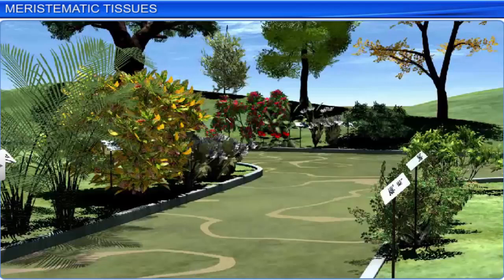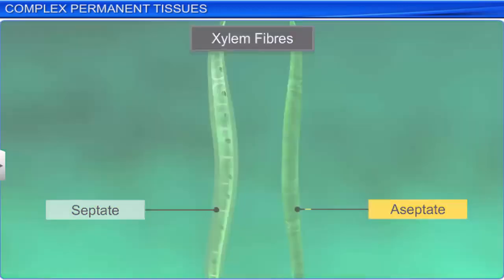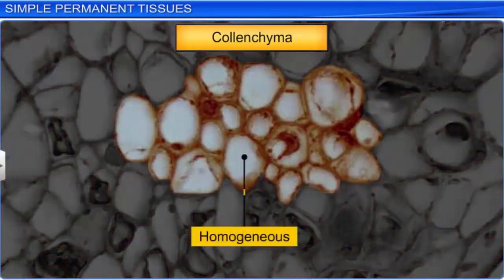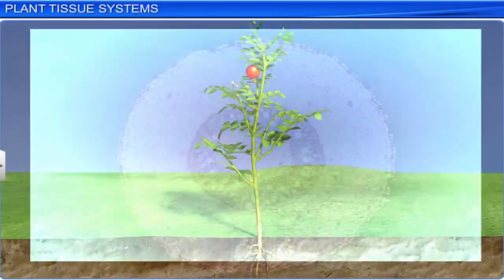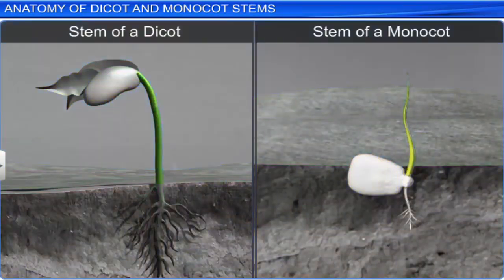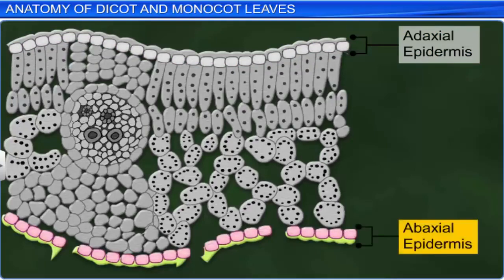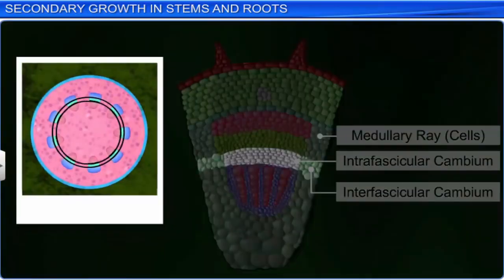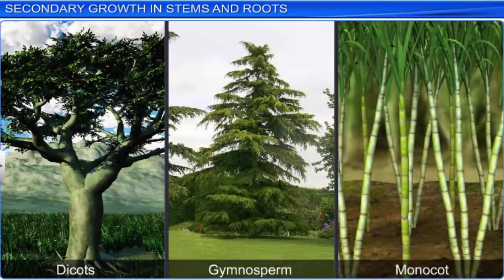CBSE Class 11 Biology - 6 | Anatomy of Flowering Plants | Full Chapter | NCERT Animation | JEE NEET